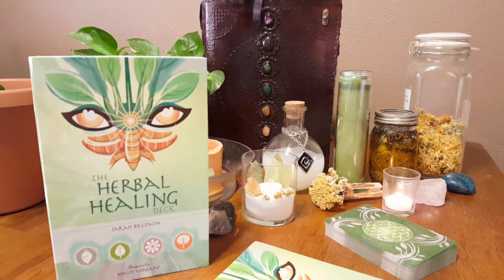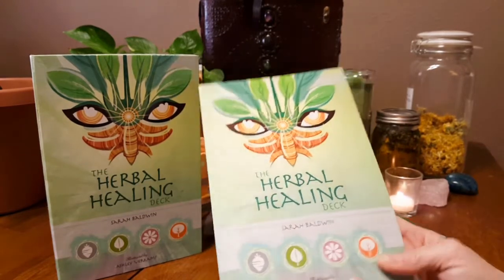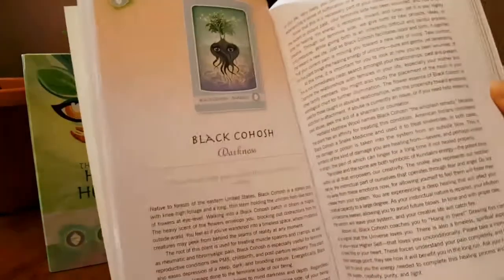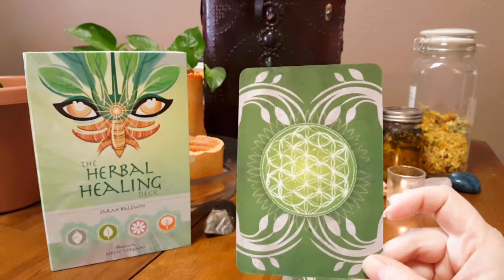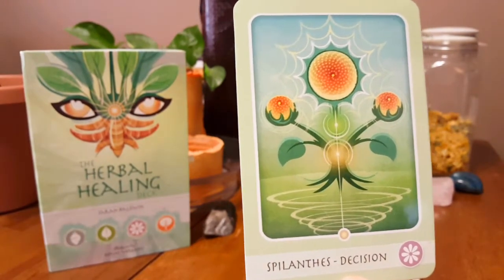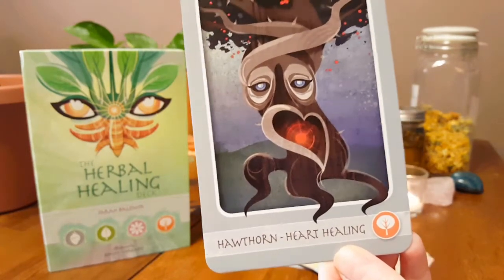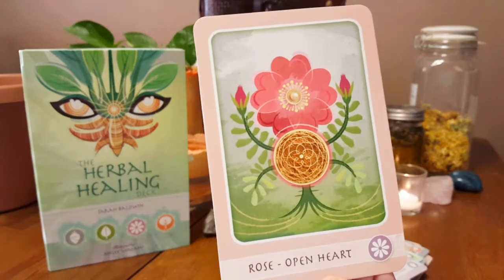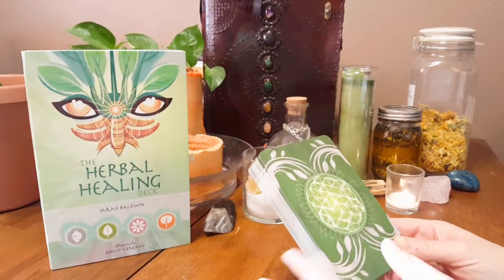The Herbal Healing Deck Walkthrough (New Channel Name!)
Hi everyone! Here is a brief walkthrough of The Healing Herbal Oracle Deck! I also go in to detail about changing the name of my channel!